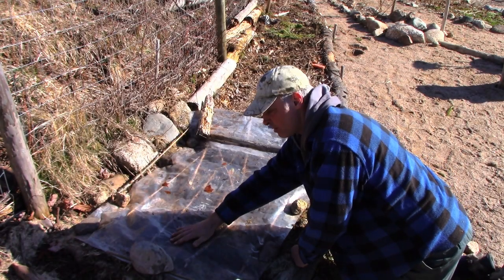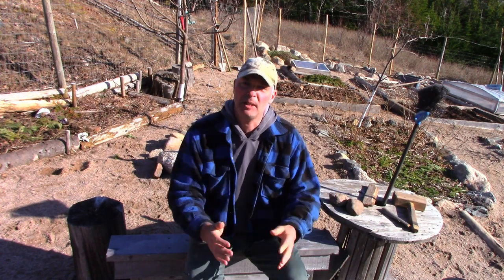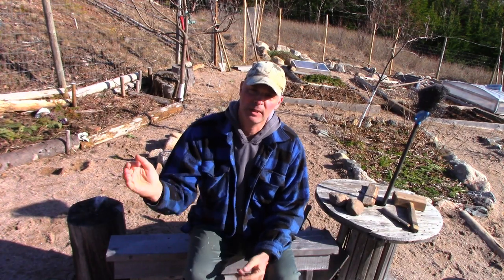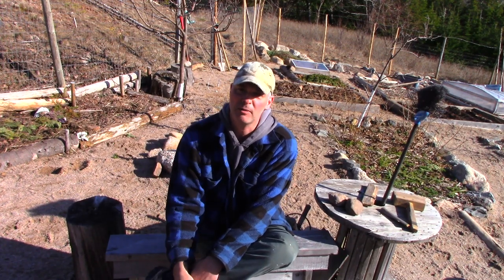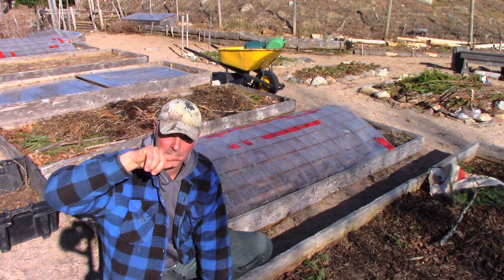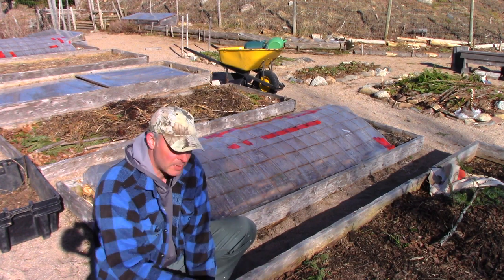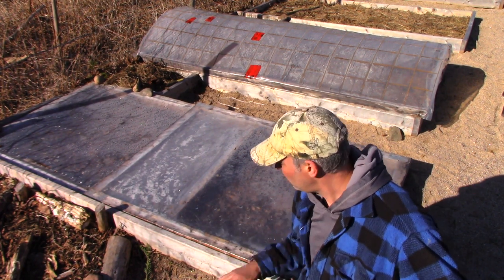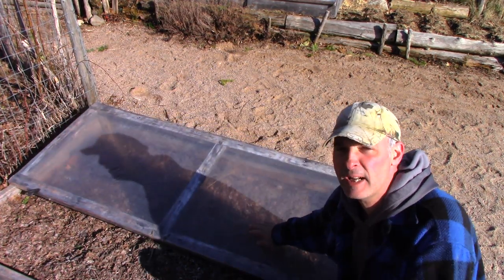Grow Your Transplants Outdoors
In this video I show examples of how I create micro-climates in my garden to  get things to germinate and grow ahead of schedule, so that I don't need to bother with transplants at all in my garden, despite living in a northern climate with a short growing season.

You can also check out my free audio podcast ) where I discuss how to grow healthy food.